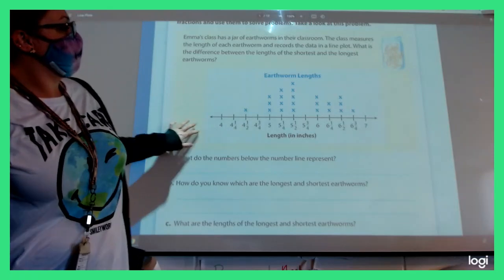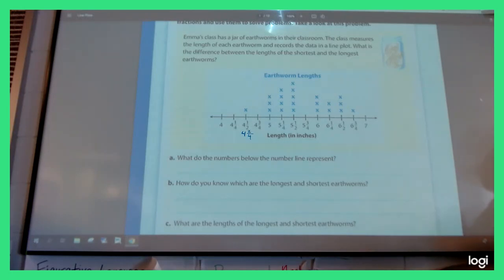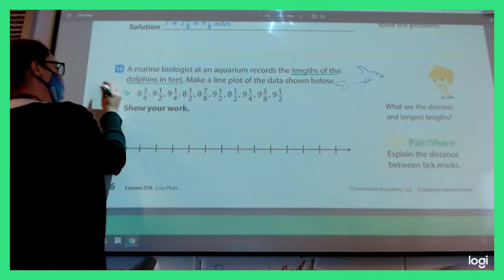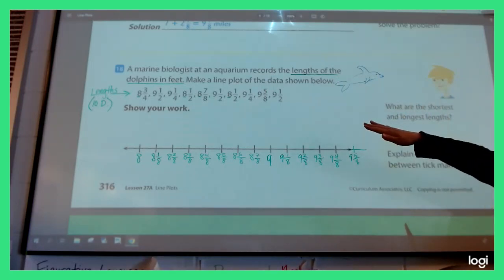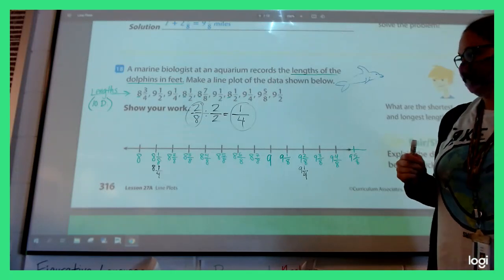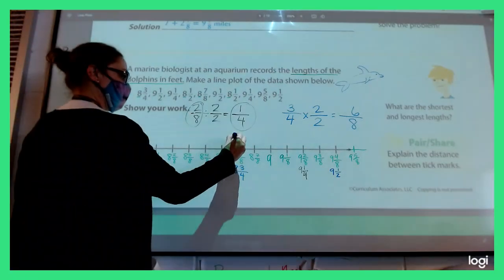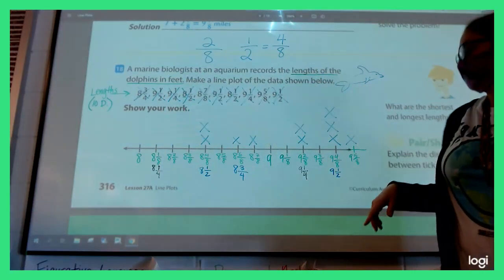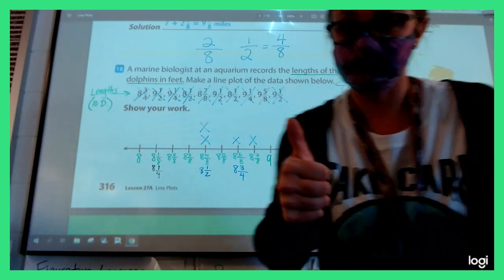Math: Line Plots Day 1